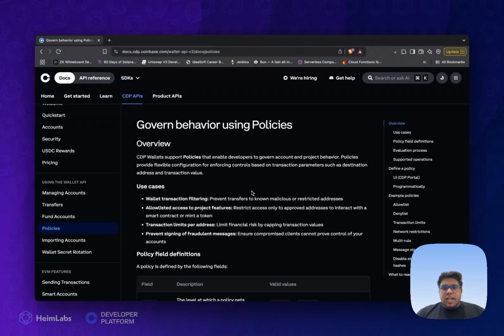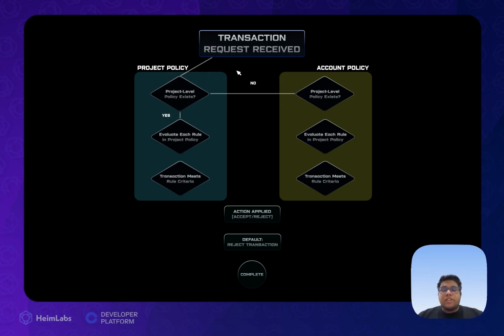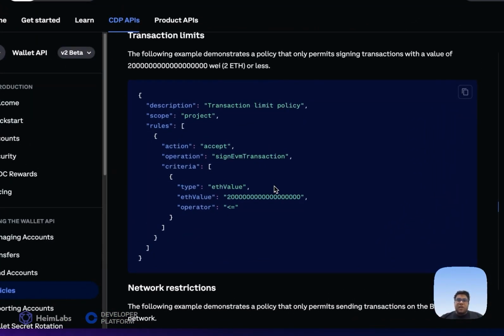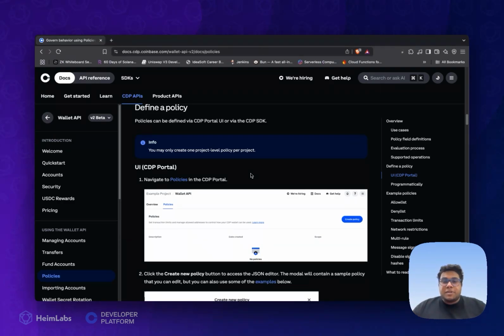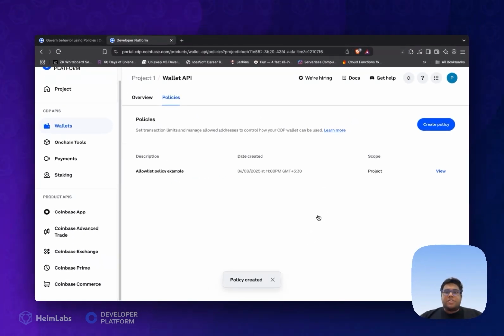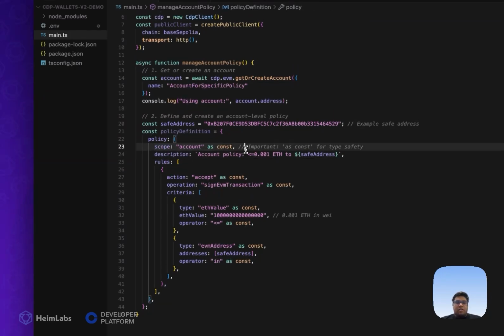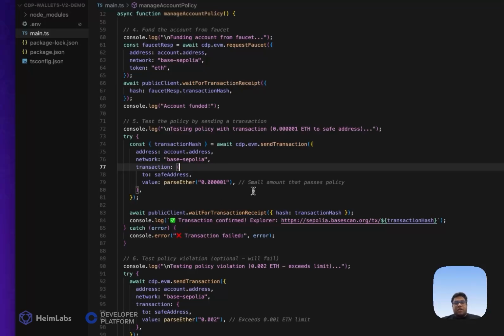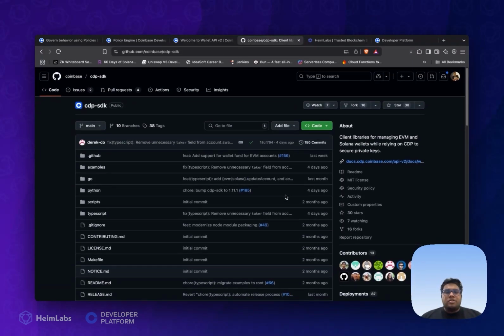CDP Wallets v2 Policies: Allowlist, Limits, & Rule Engine Explained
Managing security and governance for onchain accounts can be tricky. Without the right controls, transactions can slip through to the wrong addresses, limits can be breached, and operational mistakes can happen—fast.

With Coinbase Developer Platform’s Wallets v2 Policies, you gain granular control over every transaction your app or project makes. In this video, you’ll learn exactly how to use policies to set up allowlists, denylists, transaction limits, network restrictions, and more—all with real examples and a hands-on demo in the CDP Portal and SDK.

What You’ll Learn:
Understand CDP Wallet Policy architecture and evaluation flow
Create allowlist & denylist rules for wallet transactions
Set up transaction value & network restrictions
Manage policies visually in the CDP Portal UI
Apply policies programmatically with the CDP SDK (TypeScript)
Test and troubleshoot policy logic with real-world examples
Implement security best practices for API keys & least privilege

⏱️ Timestamps
0:00 – Intro: What Are Policies & Why Use Them?
1:35 – Core Architecture: Policy Structure & Rule Types
2:43 – How Evaluation Works (Order, Scope, Rules)
4:00– Policy Examples: Allowlist, Denylist, Limits
8:40 – Primary Ways For Managing Policies
9:21 - Security Practices
10:09 - Managing Policies in the CDP Portal (UI Demo)
11:54 – Managing Policies with the CDP SDK (Code Walkthrough)
18:00 – Testing The Demo Code
19:21 – Conclusion & Next Steps

Found this helpful? More hands-on demos coming soon from @Coinbase  + @HeimLabs .